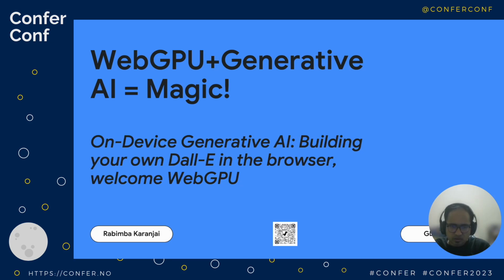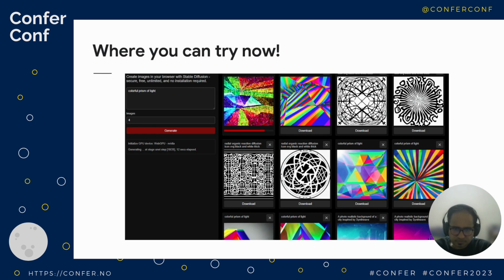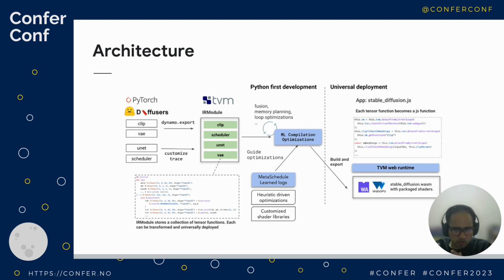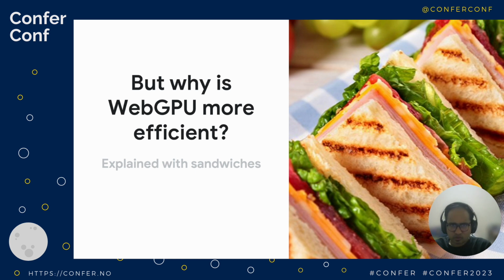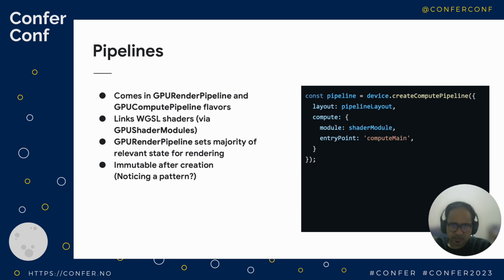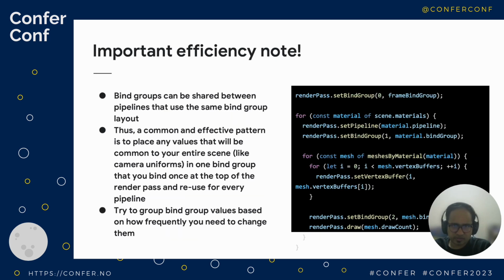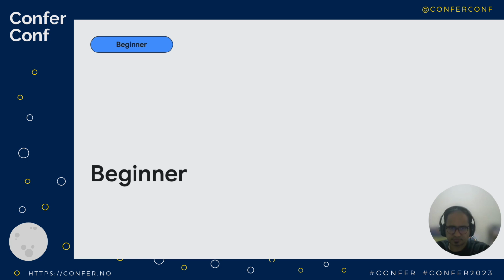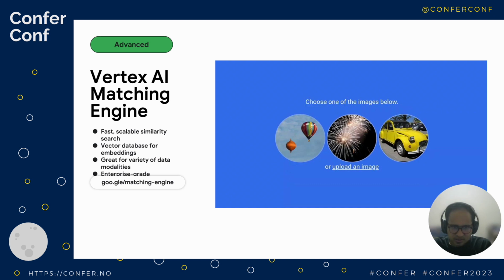On-Device Generative AI: Building your own Dall-E in the browser, welcome WebGPU – Rabimba Karanjai